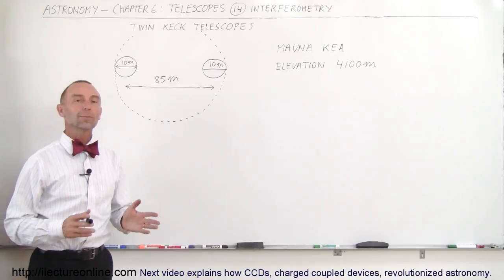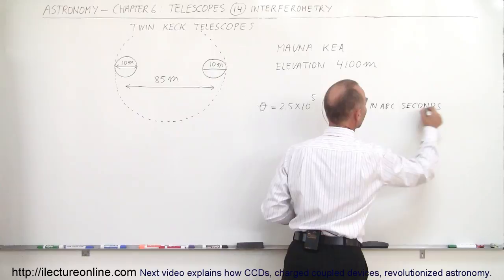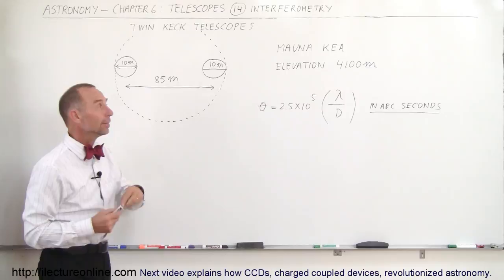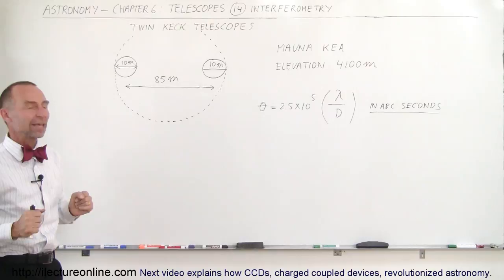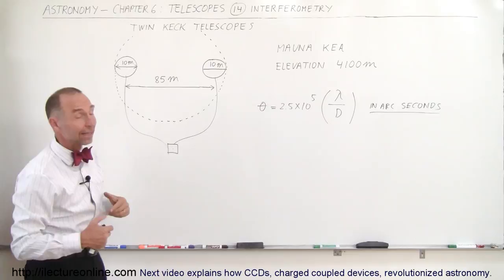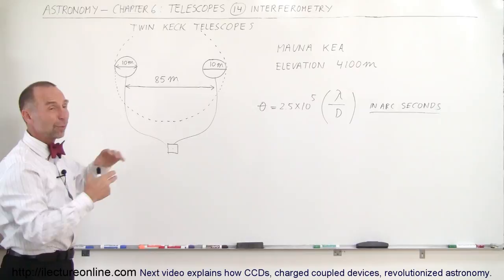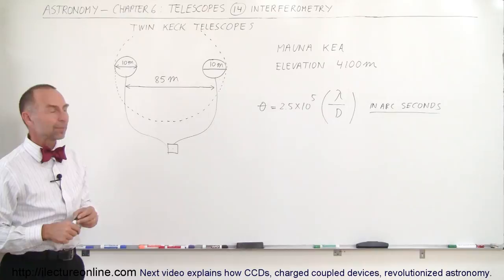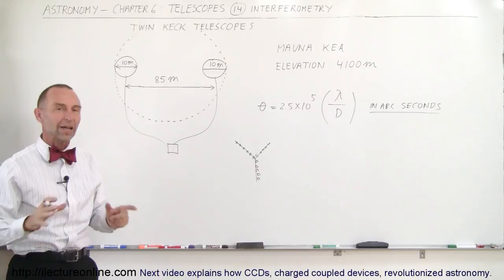Astronomy - Ch. 6: Telescopes (14 of 21) How Interferometry Improve Telescope Resolutions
In this video I will explain how interferometry is used to better the resolutions of our telescopes.